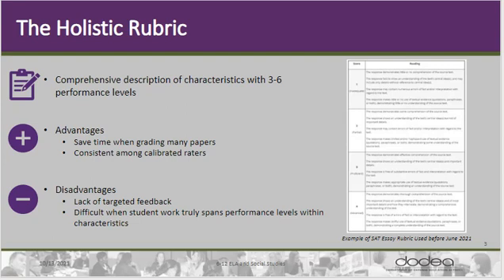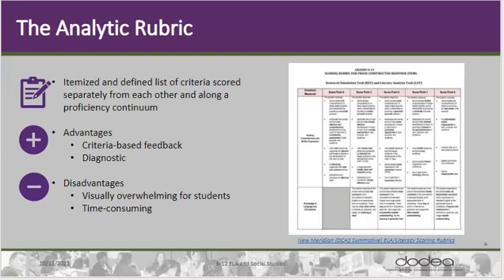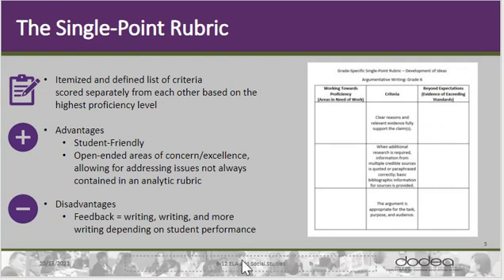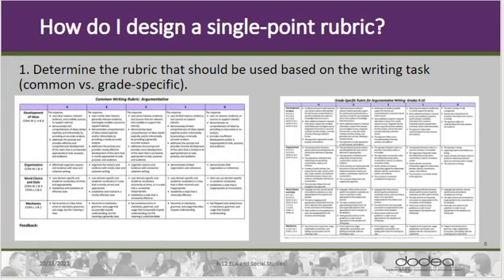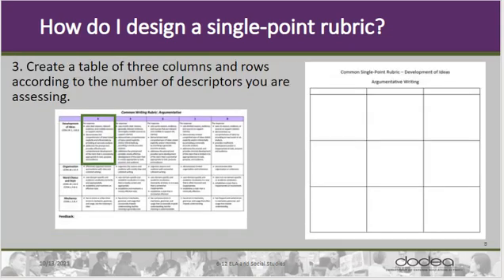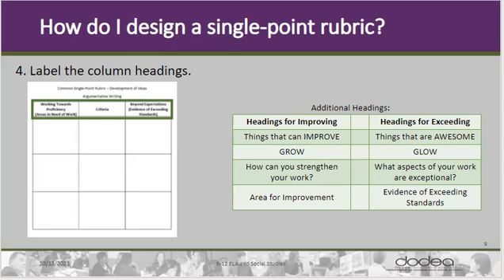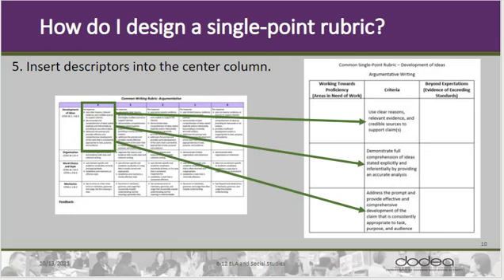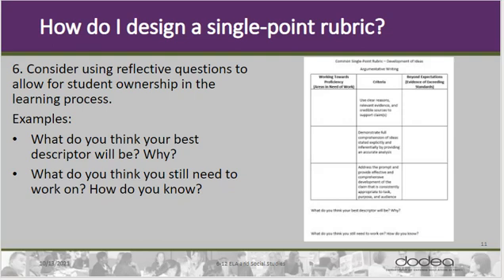Single Point Rubric